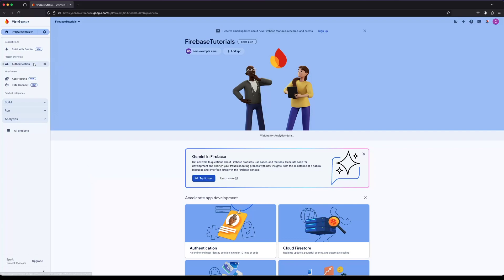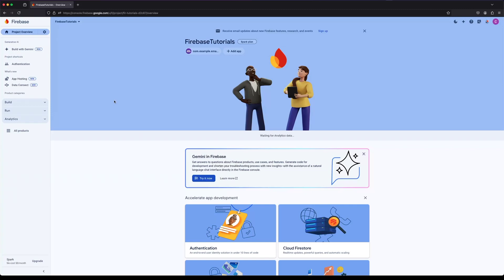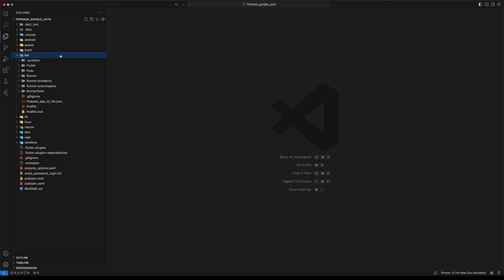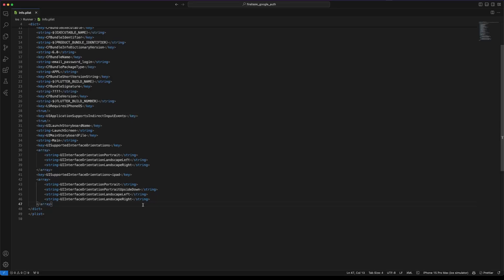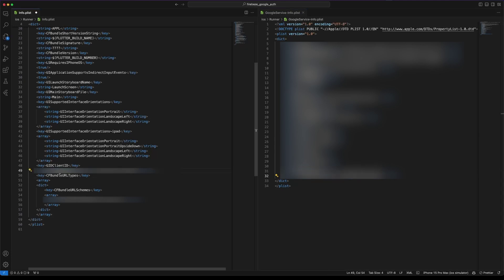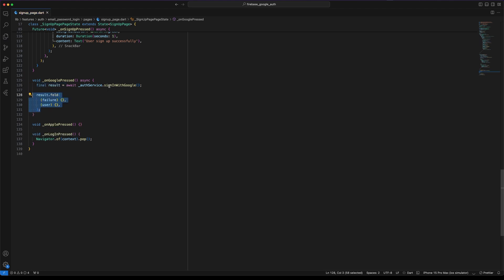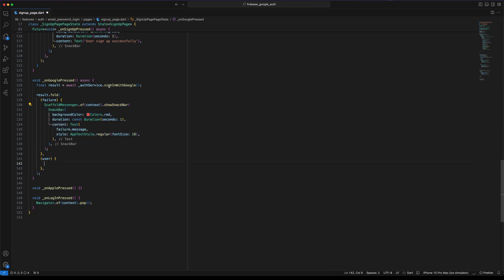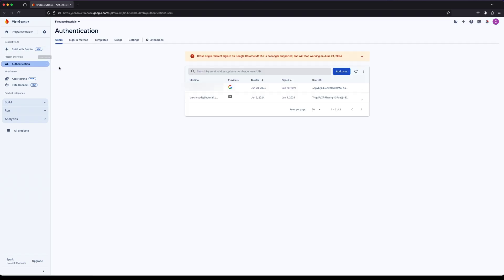Google SignIn With Firebase Auth - Flutter Auth Tutorial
Google SignIn With Firebase Auth

CHAPTERS

0:00 Intro
0:16 Enable Google Provider
0:27 Update GoogleService-Info.plist file
0:49 Install Google Sign In
1:02 Configure Google Sign In
1:29 Implement Google Sign In
3:09 Test Implementation
3:30 Outro